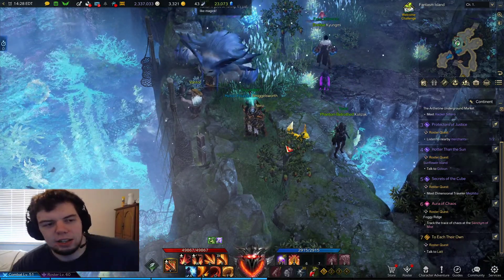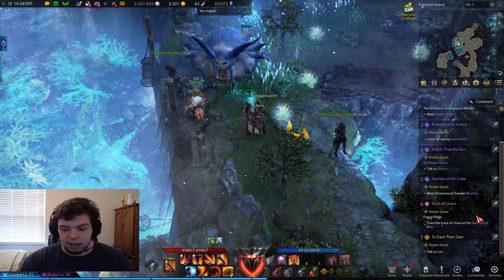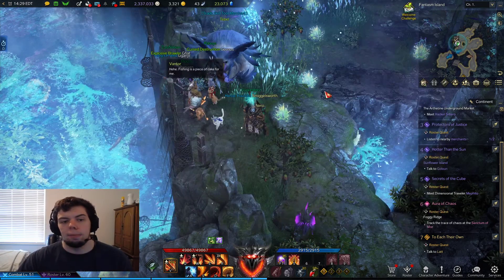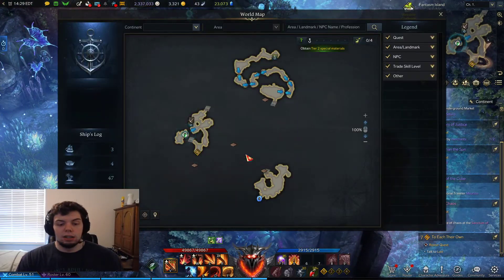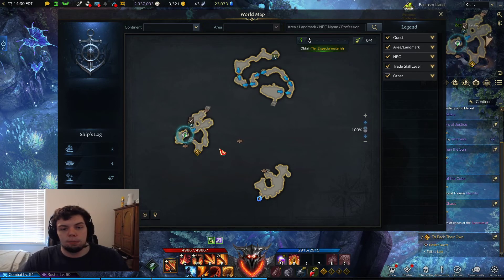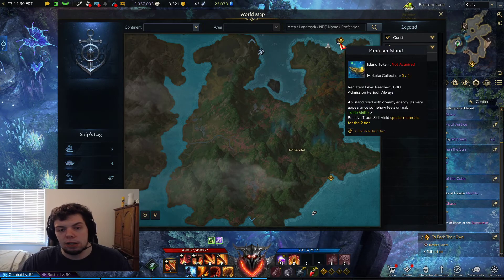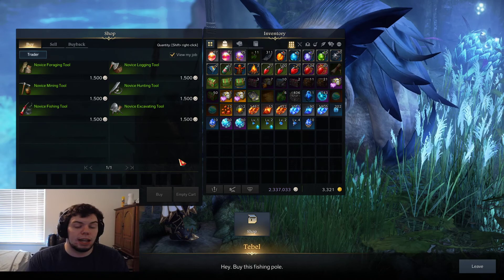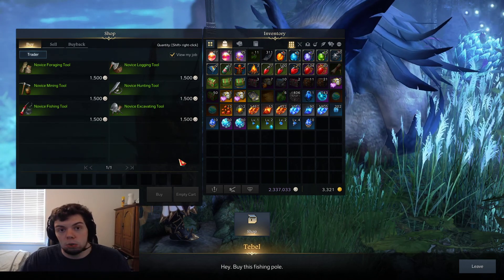Lost Ark -- Fantasm Island -- Easy Tier 1 EASILY MISSED Mats -- Guide in the Description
First link is an overall island guide that will give you tons of T1 AND T2 Mats which I highly recommend to do because all the quests all one time rewards and some give island tokens

Second link is guide for Fantasm Island

Gameplay was streamed LIVE on twitch.tv

Lost Ark Gameplay Commentary